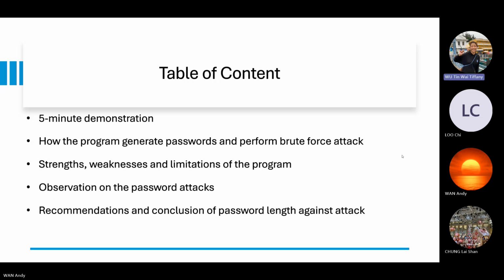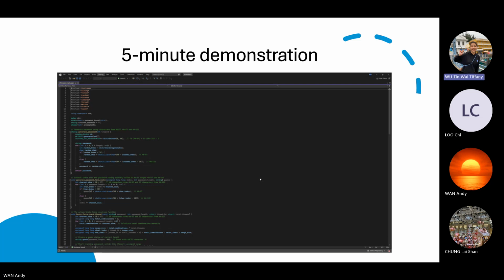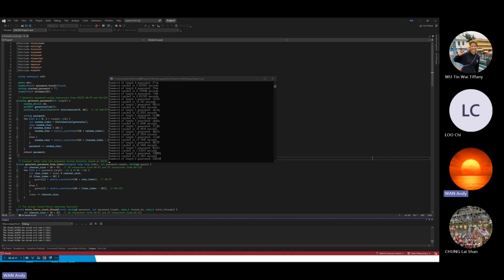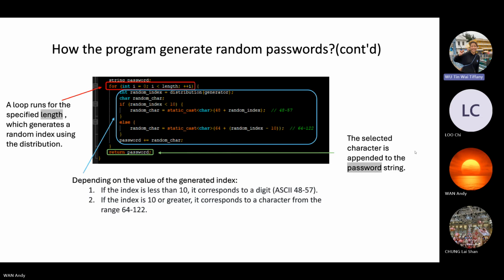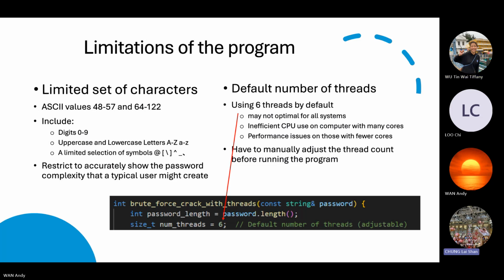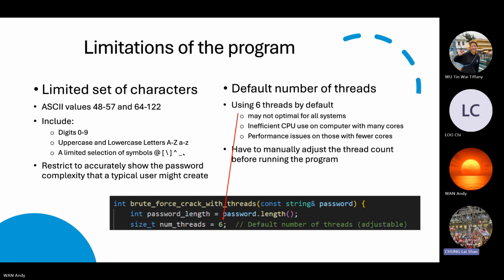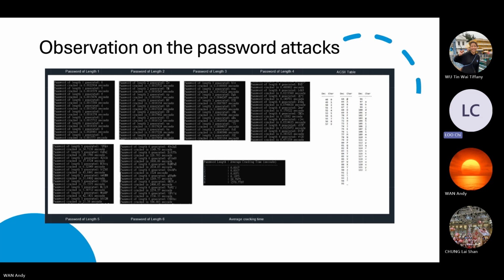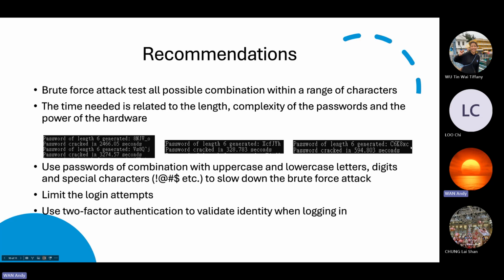secuity group project 20241123 141501 Meeting Recording